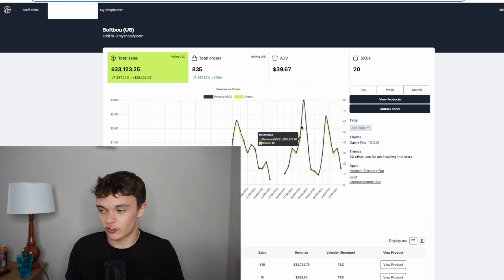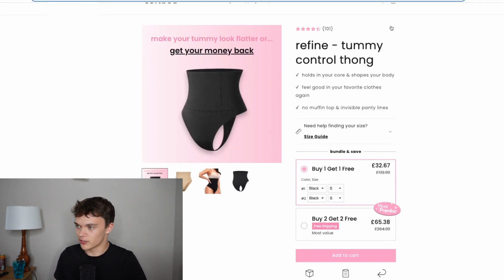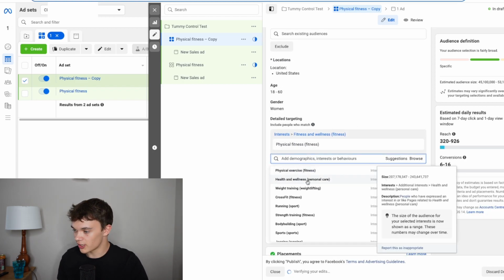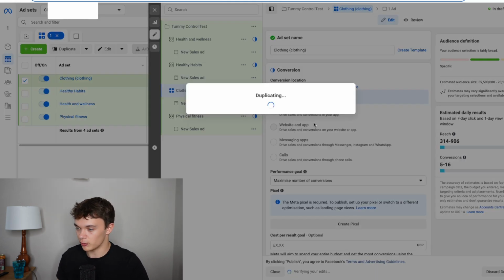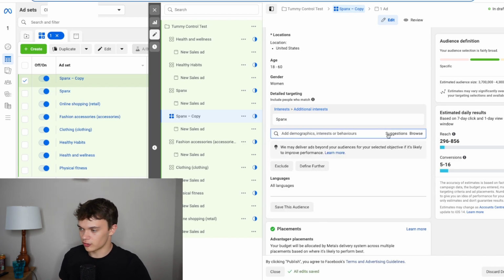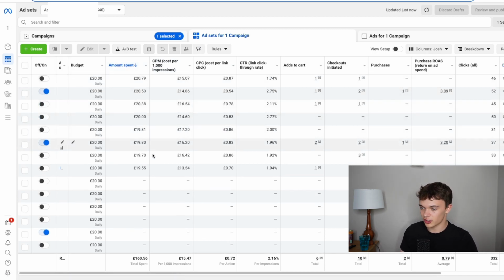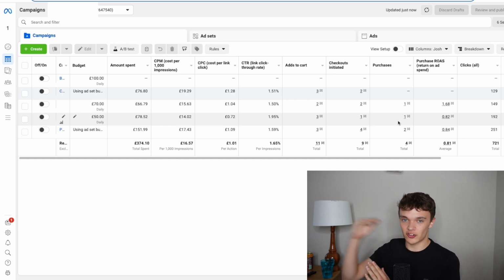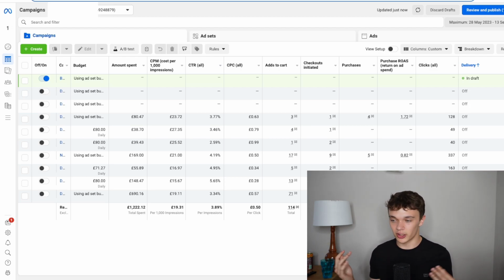My Simple $10k+ Facebook Ads Testing Strategy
A full breakdown of how I pick interests and structure my campaigns for testing drop-shipping products with Facebook ads.

I go over finding winning products, picking interests for the strategy, as well as how I would scale and much more.

Keep hustling